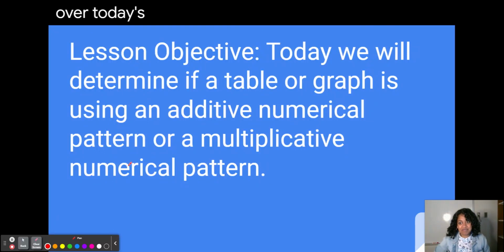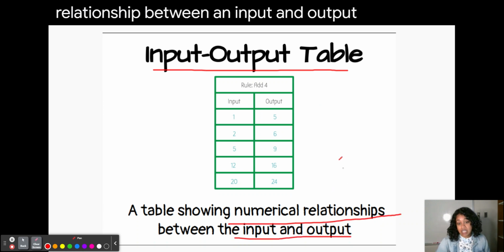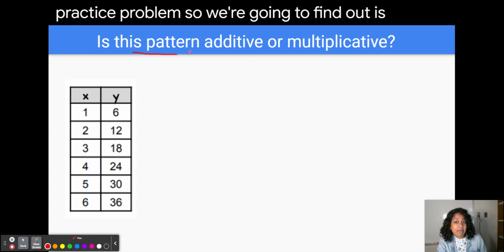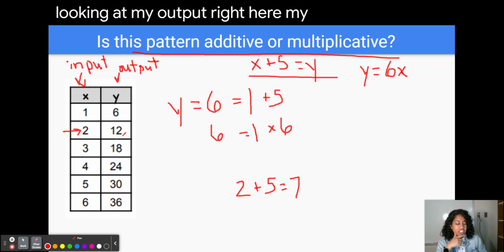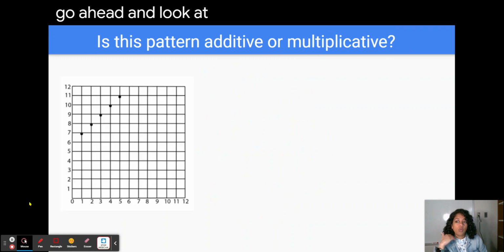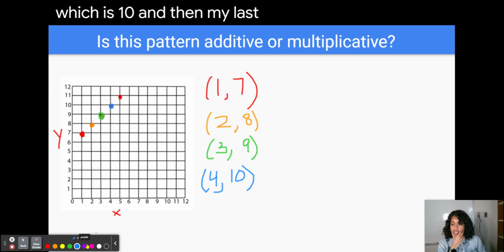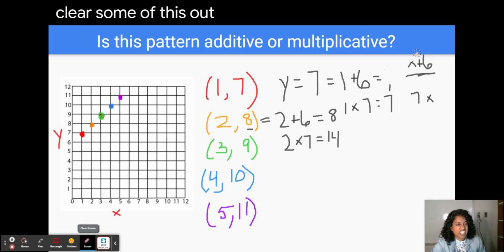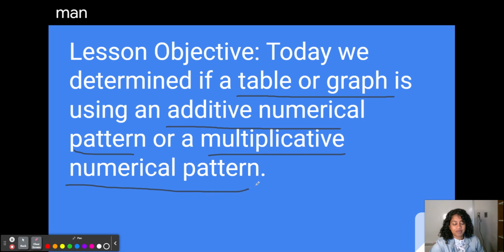Additive vs multiplicative numerical patterns